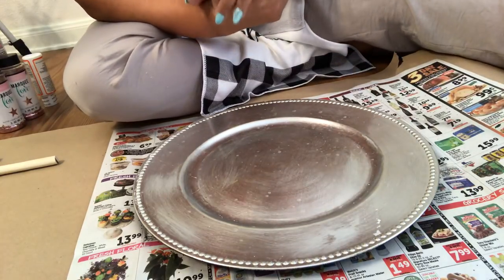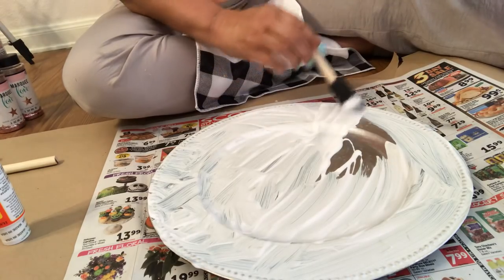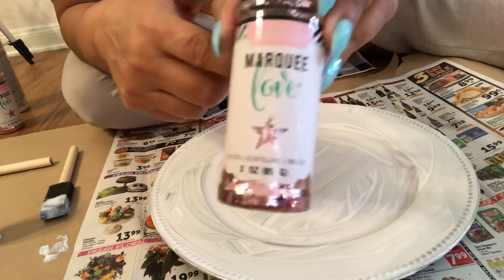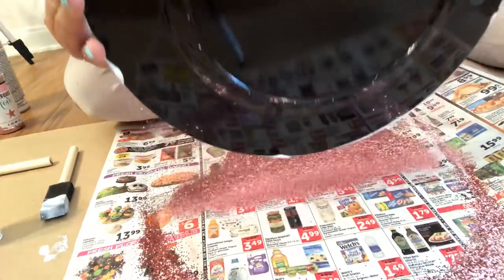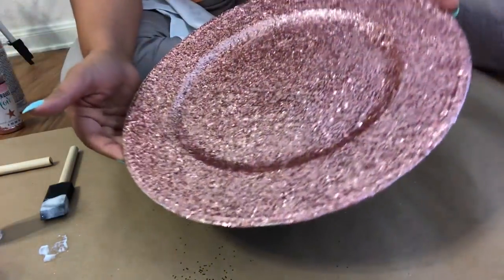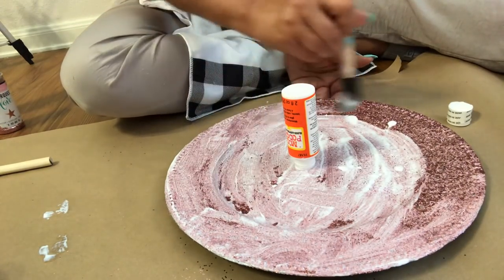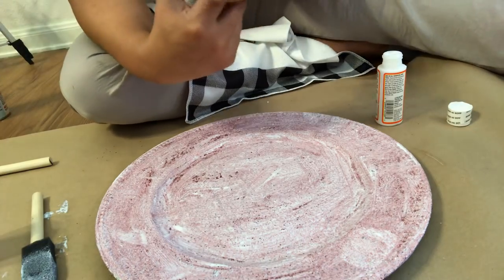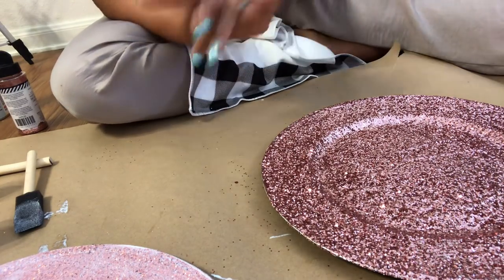How to make DIY Glam Glitter Charger plates!!!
How to make the glitter dinner and salad plates

DIY DOLLAR TREE GLITTERi PLATES!!!  Blue glitter.